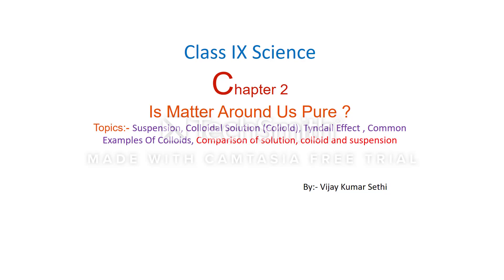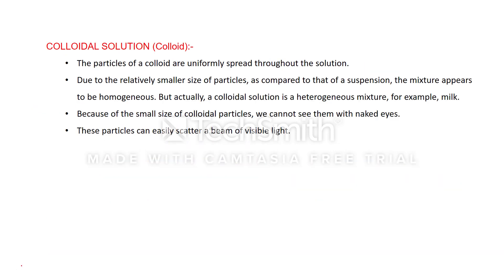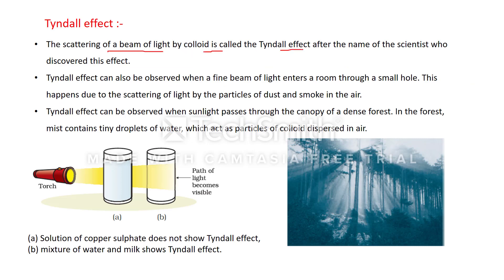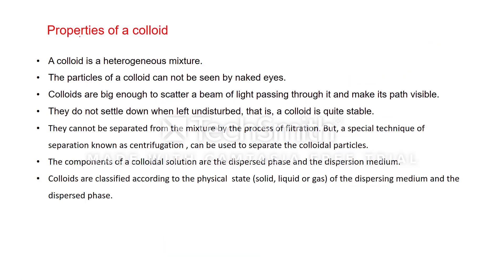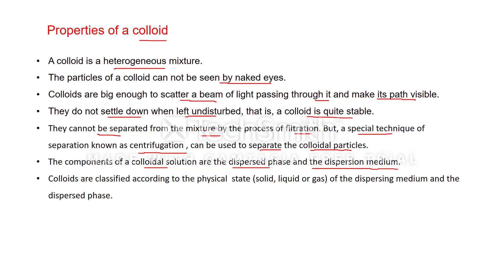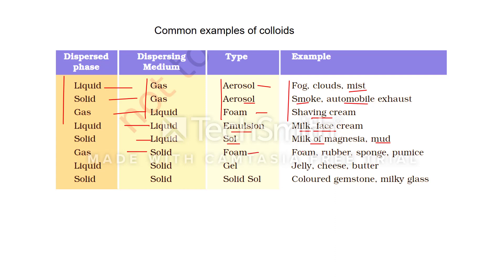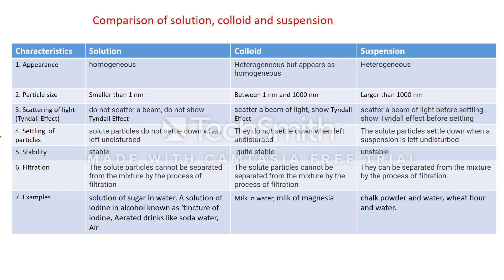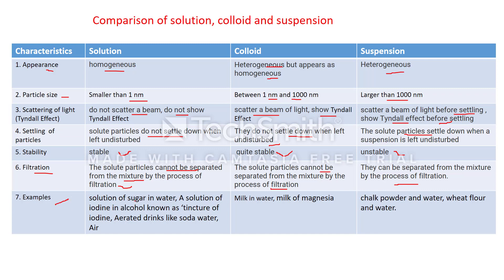Science 9 Chapter 2 Suspension, Colloid, Tyndall effect, Comparison of Solution Colloid & Suspension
Prepared by Vijay Kumar Sethi. It contains properties of suspension and colloid. Explanation of Tyndall effect. Comparison of characteristics of the solution, colloid, and suspension